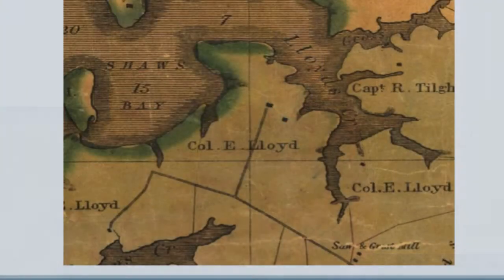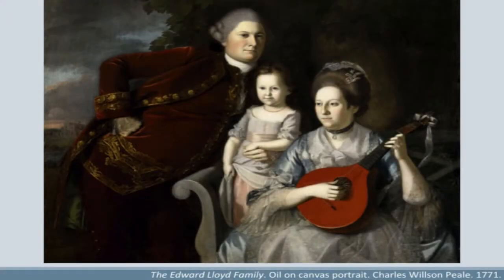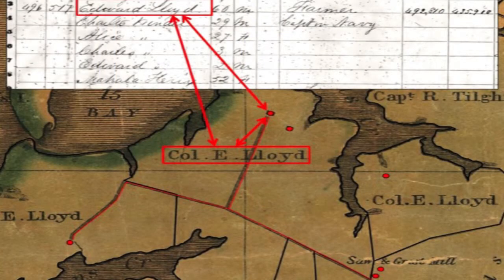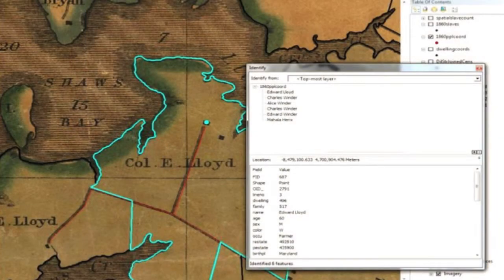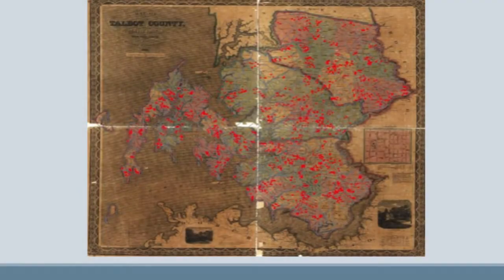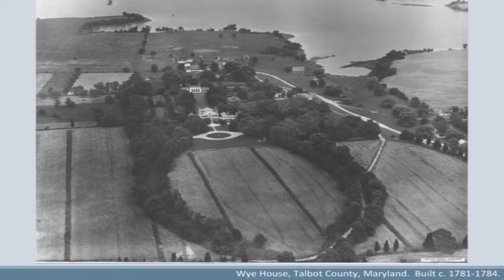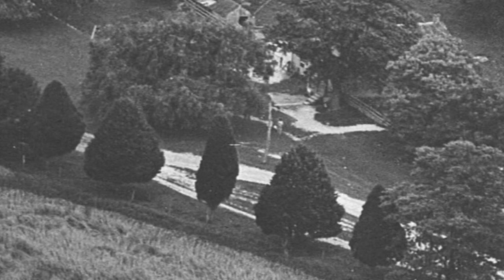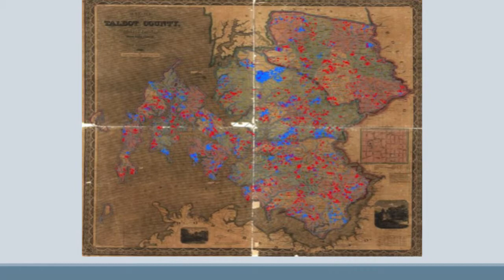FIA Seed Grant Final Presentation 2013-2014: Locating People in the Past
Locating People in the Past: Creating New Geographic and Historic Knowledge by Embedding the United States Census within Historic Maps

This citizen history project uses historic Geographic Information Systems (historical GIS) to combine two maps of Talbot County, Maryland with United States Census returns from the same period into a historical geographic database in order to generate new geographic and spatial knowledge about the past. The project relies on researchers, but also citizen volunteers to create a rich combined spatial and demographic picture of the area.

Team members:
Clio Grillakis, School of Public Policy / College of Arts and Humanities / College of Behavioral and Social Sciences
Beth Pruitt, College of Behavioral and Social Sciences
Benjamin A. Skolnik, College of Behavioral and Social Sciences
Marcella Stranieri, College of Arts and Humanities
Stefan Woehlke, College of Behavioral and Social Sciences
Dr. Mark P. Leone, College of Behavioral and Social Sciences (Faculty Mentor)

Video by Ben Susman.